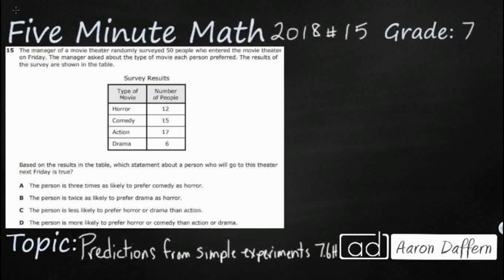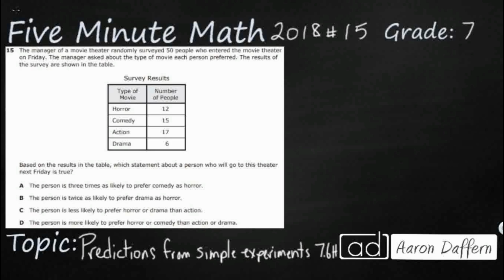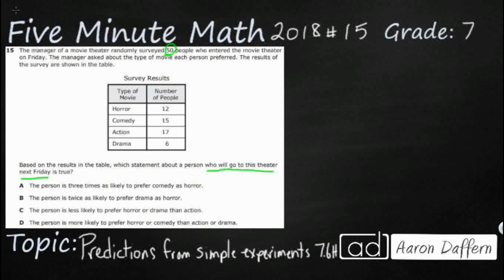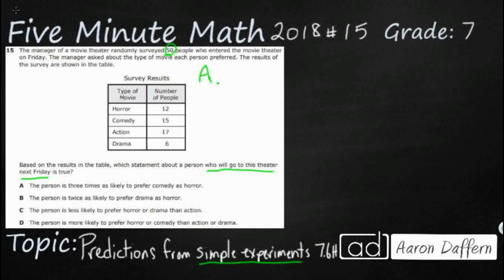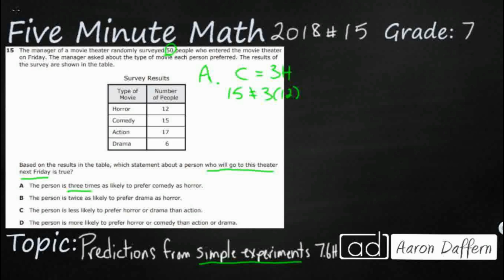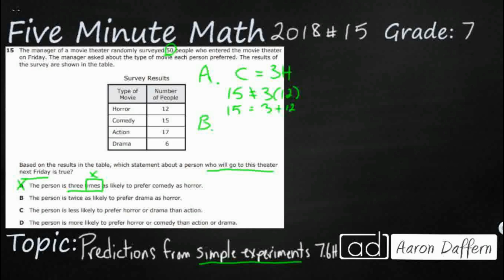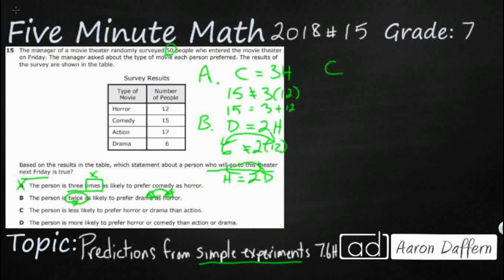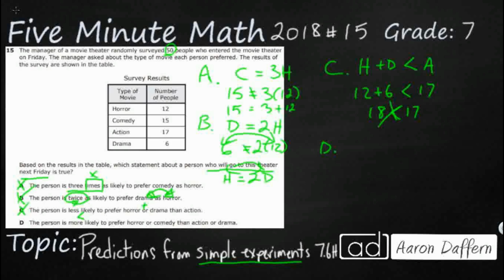7th Grade STAAR Practice Predictions From Simple Experiments (7.6H - #5)